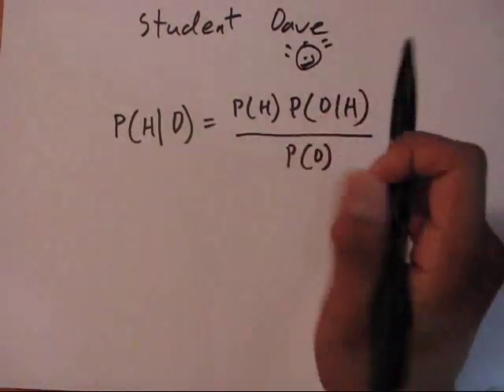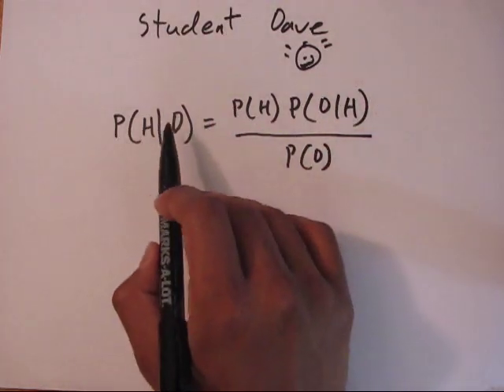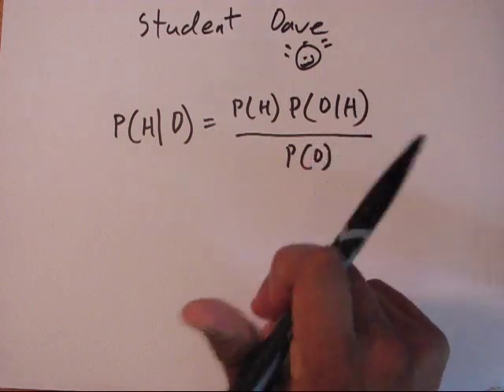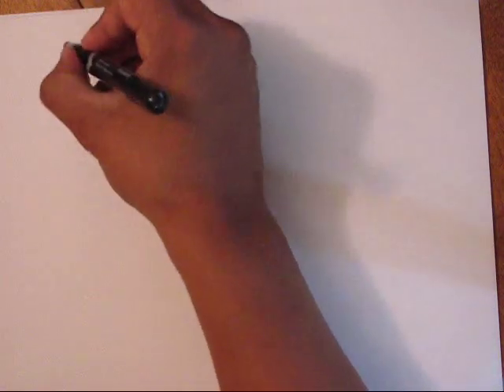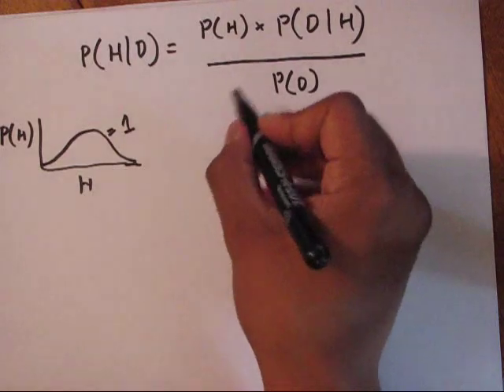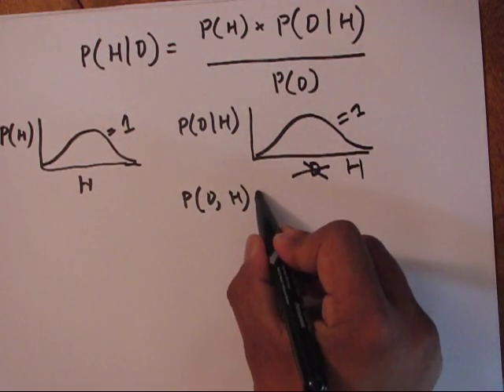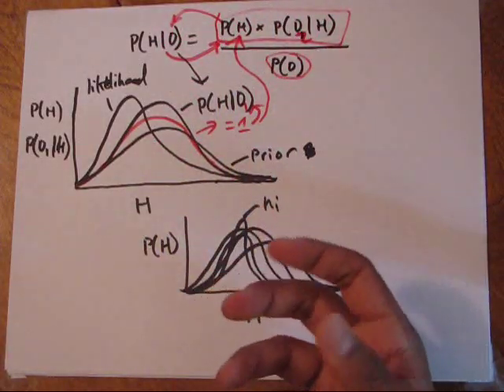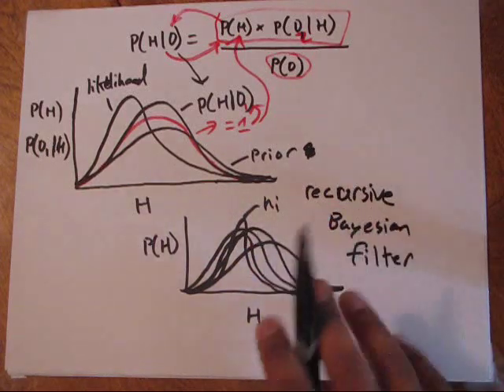tutorial: recursive bayes with MATLAB example part1, by Student Dave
Ive created a website with more content and codes!  go here. enjoy!

hello people! In this series of 3 videos I'll  describe how Bayesian Ninjas hunt noisy Quail using MATLAB :P   Here in part 1 we describe how to iteratively update a distribution of beliefs using the recursive Bayesian filter.